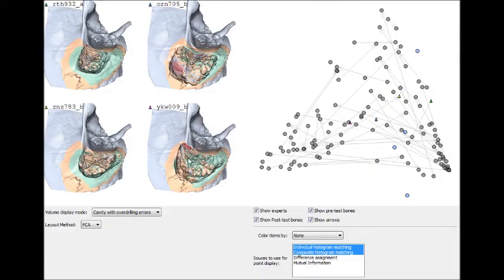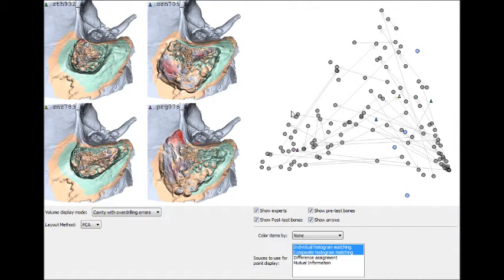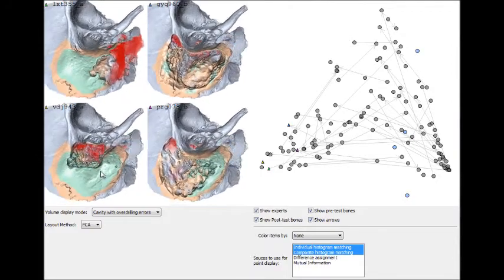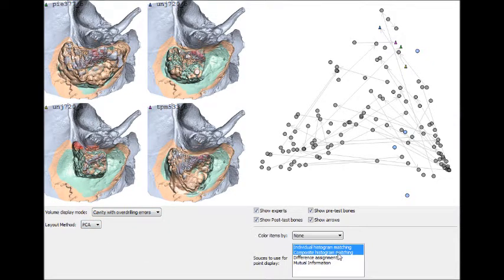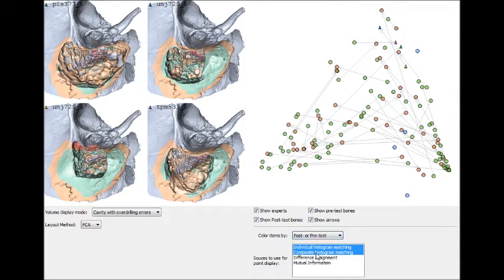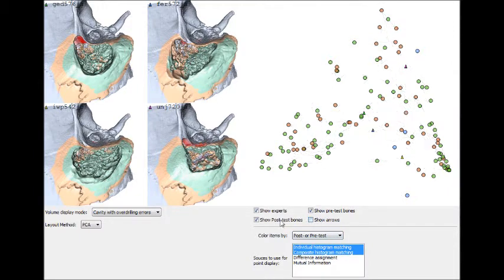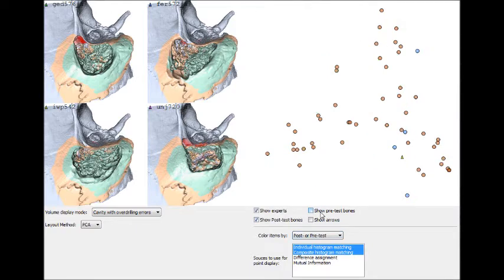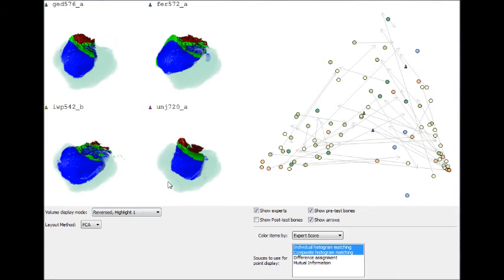Virtual mastoidectomy performance evaluation through multi-volume analysis